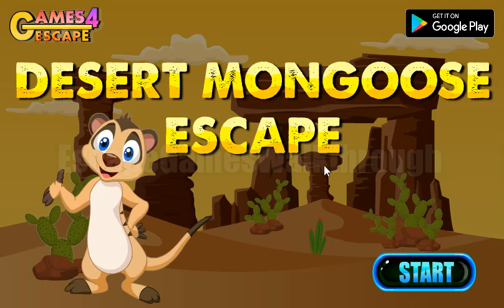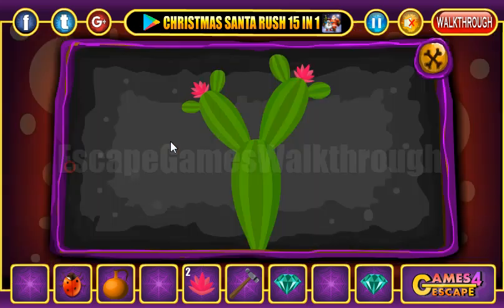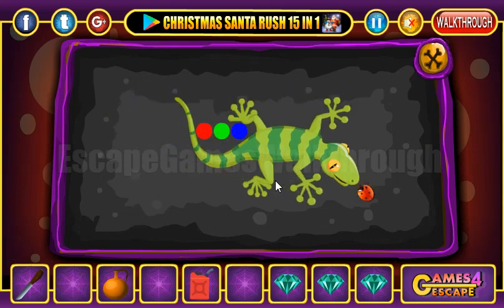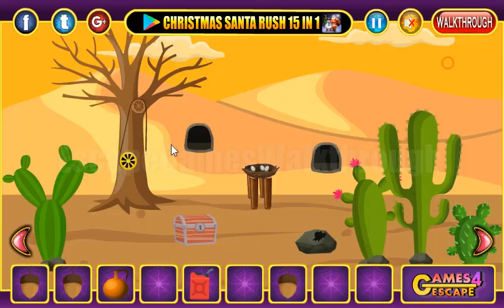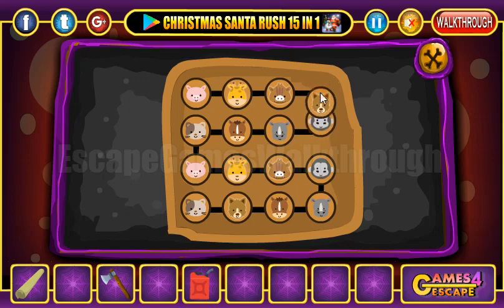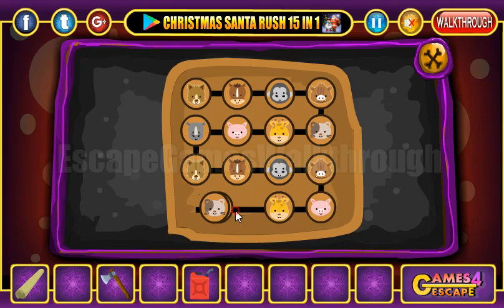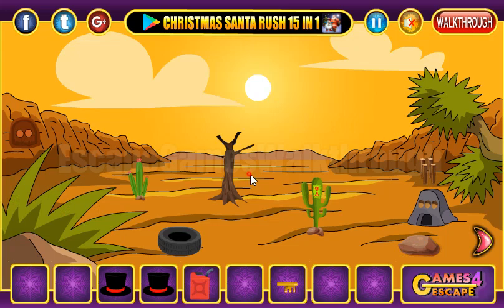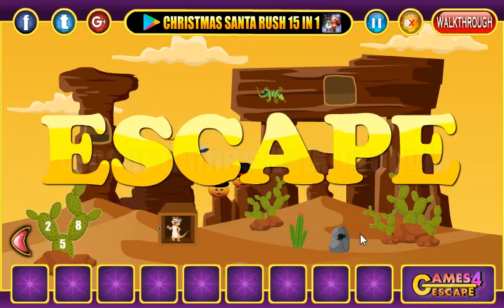G4E Desert Mongoose Escape Walkthrough [Games4Escape]